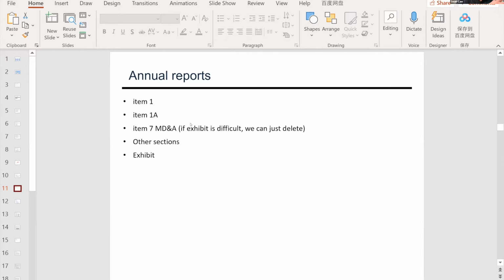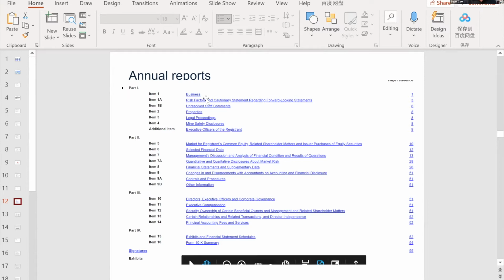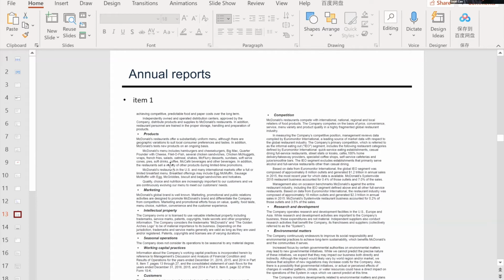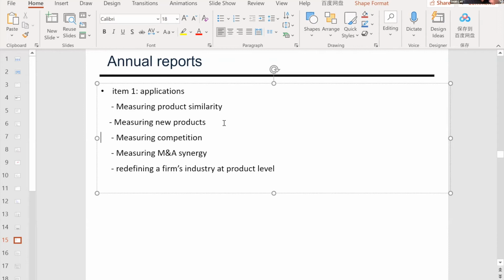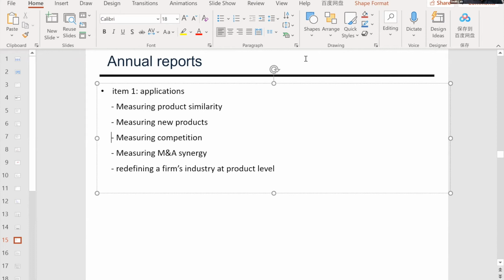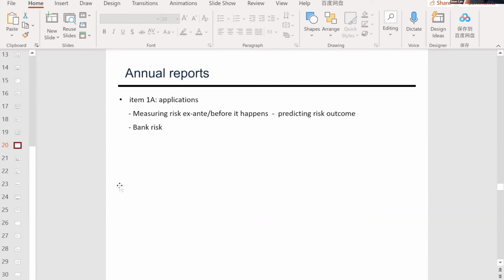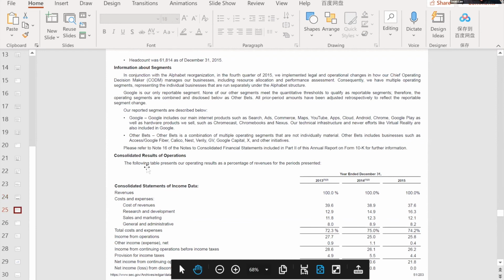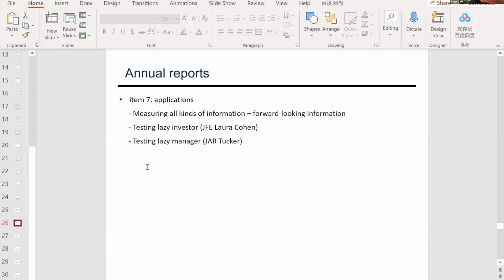7.1_Annual report analytics：item 1 1A and 7